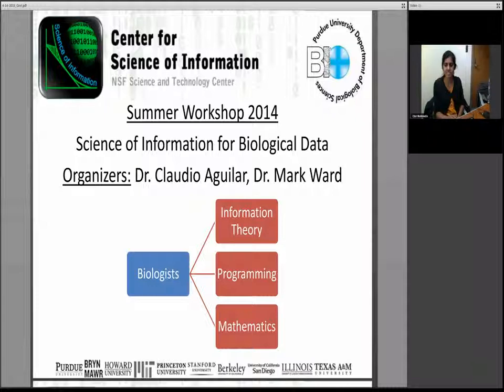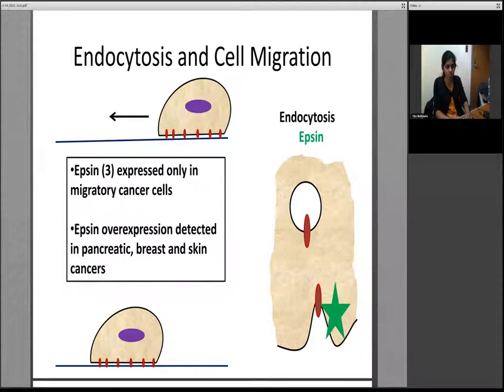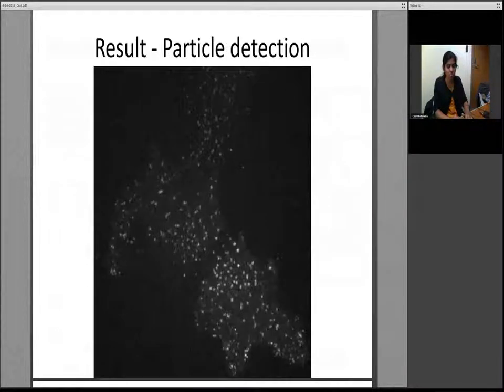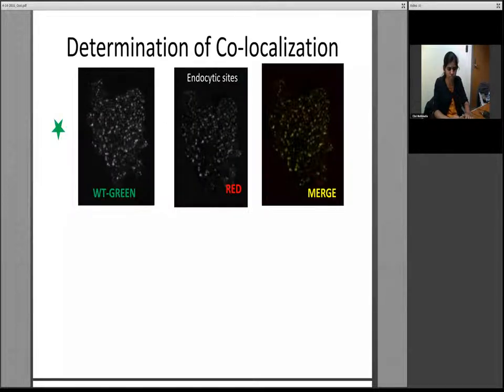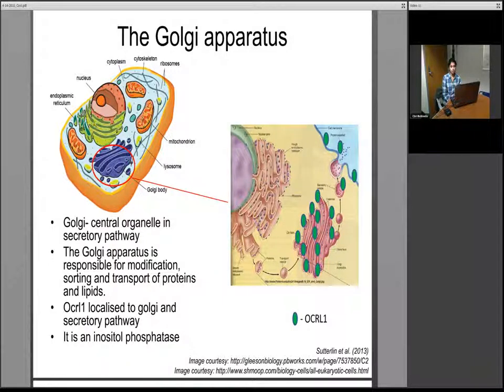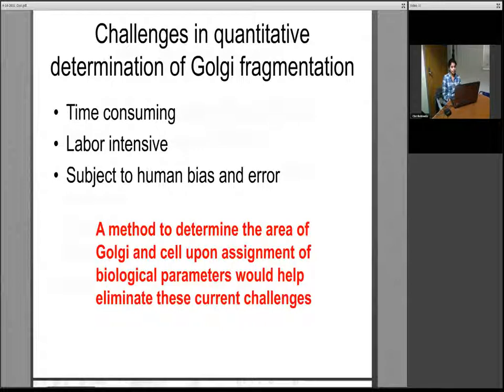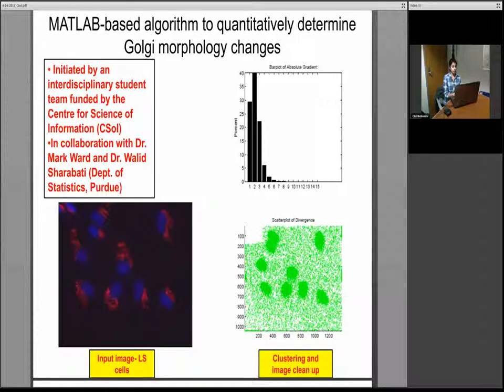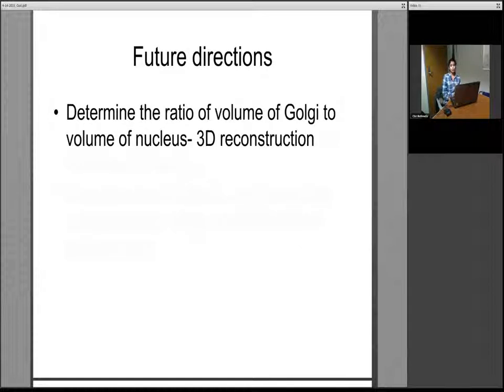Kayal Madhivanan and Swetha Ramadesikan - "Quantitative Analysis of Biological Data"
Abstract: In order to develop novel and more efficient therapeutic approaches we need to understand disease mechanisms, which in turn requires the collection and analysis of biologically-relevant information. Unfortunately, the complex nature and high-information content of biological data, together with the lack of proper analysis methods make the information gathering and interpretation process very slow and imprecise. For example, following microscopy, image analysis is typically performed by visual examination of hundreds of cells or structures per experiment. This method, in addition to limiting the amount of samples that are to be analyzed, is not accurate and potentially poorly reproducible as it introduces human error and bias. Although some algorithms are currently available, they rely on subjective assumptions and are not suitable for widespread applications.

The objective of this student-initiated proposal is to develop tools to extract and analyze quantitative biological information related to the process of cell migration. Enhanced cell migration of cancer cells is the cause of metastasis (cancer-spreading) which currently accounts for 90% of cancer-related deaths. On the other hand, defective cell migration is observed in a developmental disease called Lowe Syndrome.